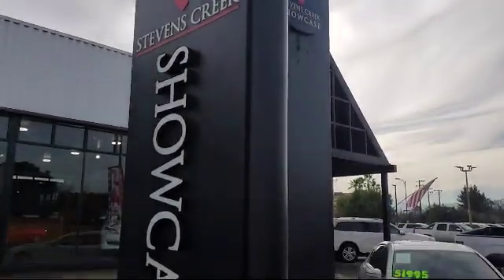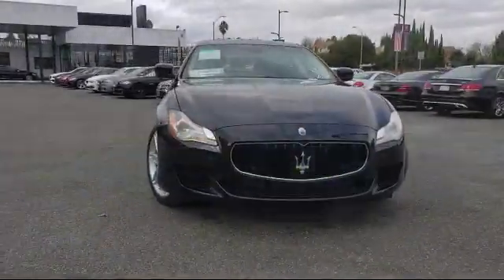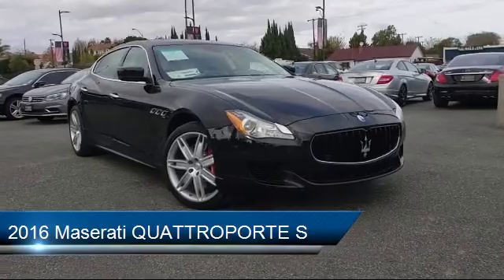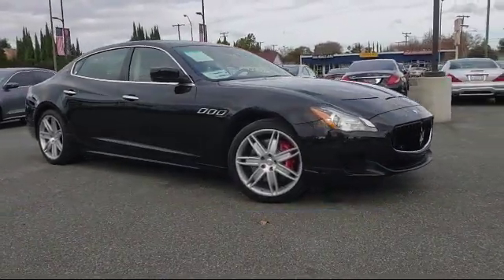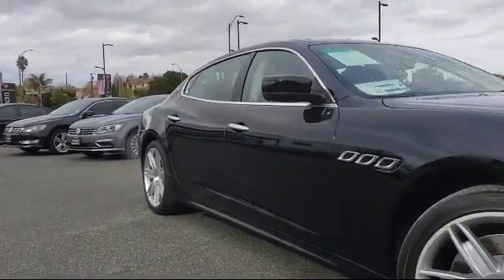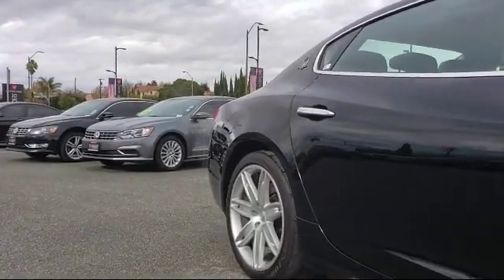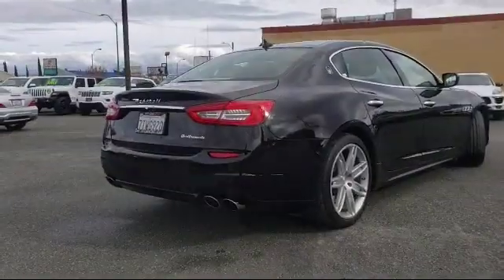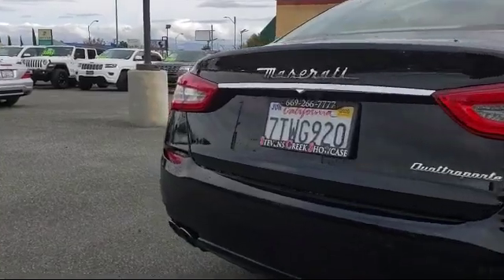2016 Maserati QUATTROPORTE S San Jose Santa Clara Sunnyvale Campbell Palo Alto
2016 Maserati QUATTROPORTE S Stock Number: Z1029 Vin:ZAM56RPA7G1181976.